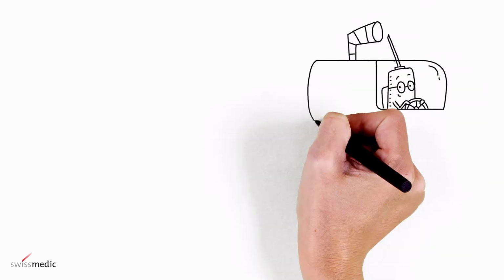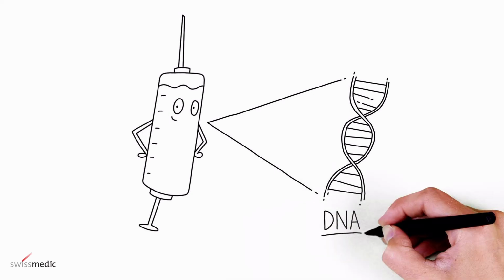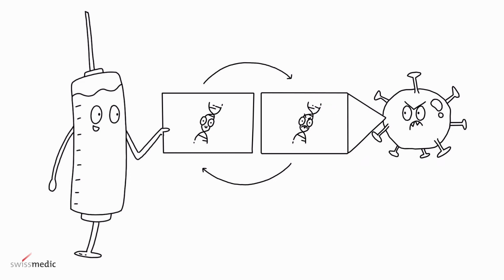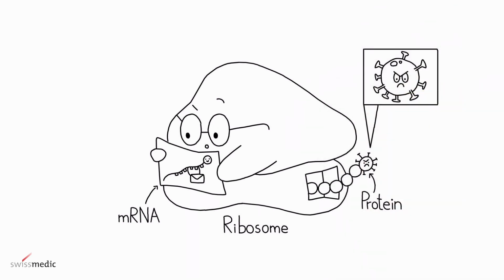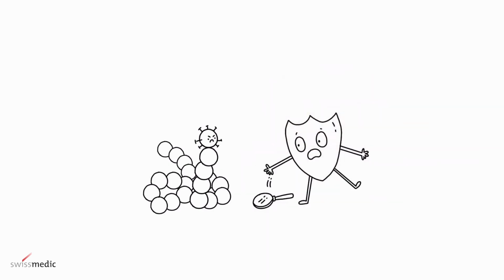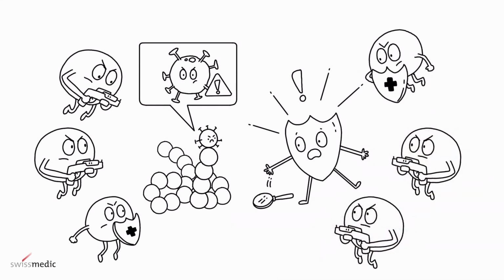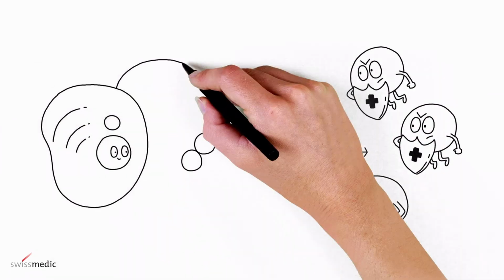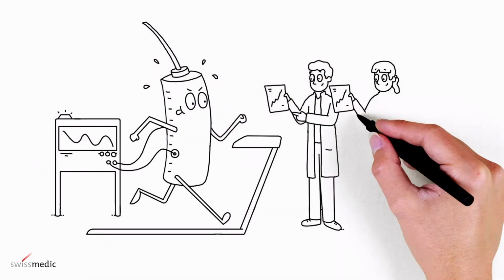How a vector vaccine works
There are different ways a vaccine protects humans against pathogens. Let's have a look at the approach of a viral vector vaccine.